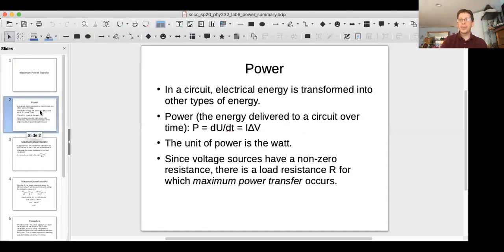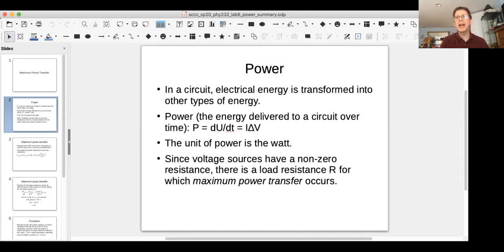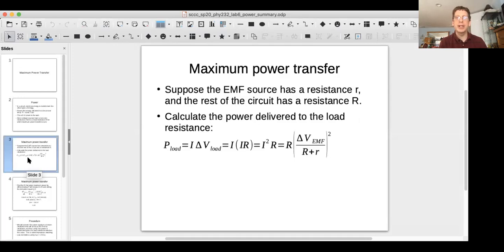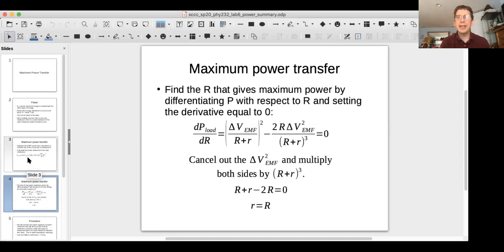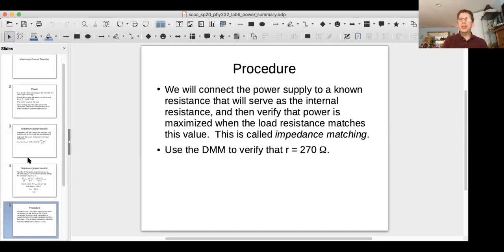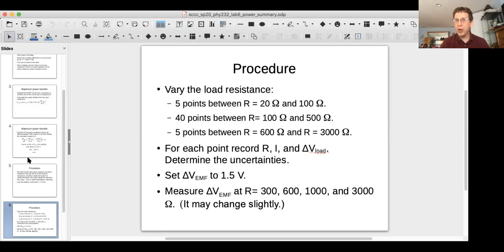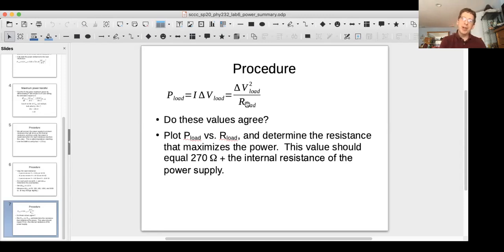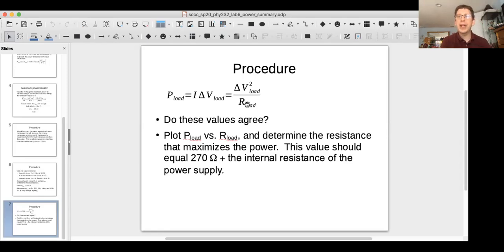sccc phy232 su20 lab6 maxpower 062520 intro